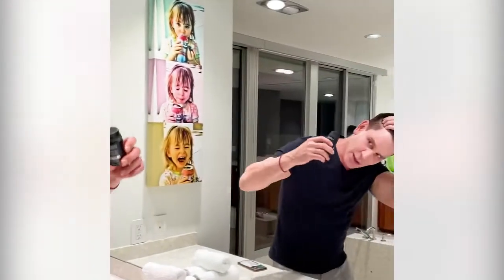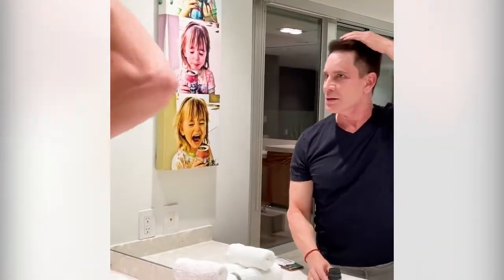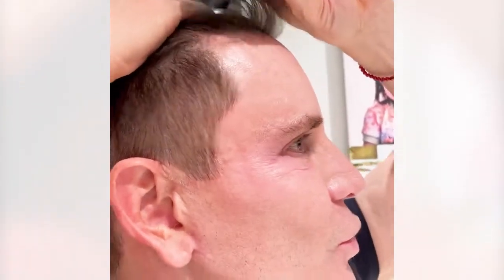Dermatologist Reviews: Topikk Hair Fiber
Running out of options to hide your thinning hair? Here's what I think about Toppik, a hair building fiber.

I am Dr. Timothy Jochen, Board Certified Dermatologist, and Cosmetic Surgeon at Contour Dermatology. I specialize in facial rejuvenation including cosmetic laser technology, Botox®, facial fillers, soft tissue augmentation, leg and facial vein treatment, tumescent liposuction, hair restoration, and Mohs Surgery for skin cancer removal.

Follow @contourderm for anything beauty, skincare, and cosmetic treatments.